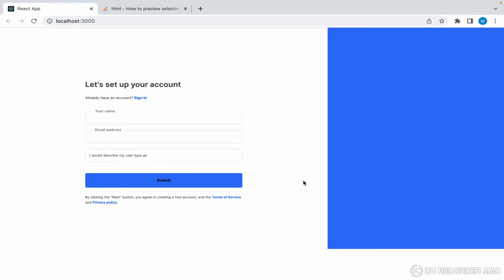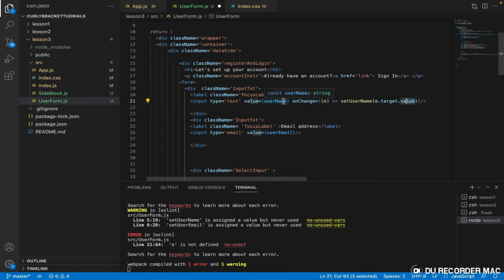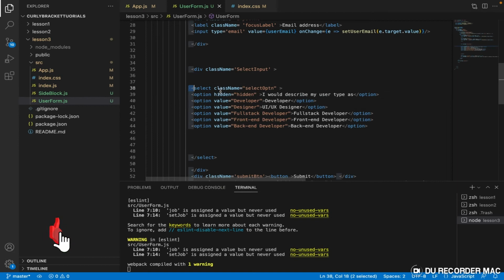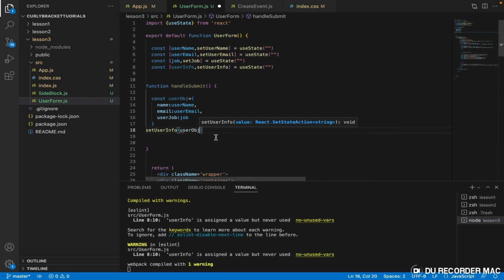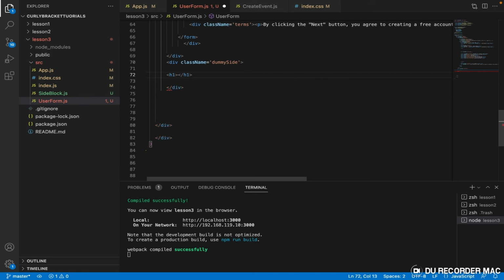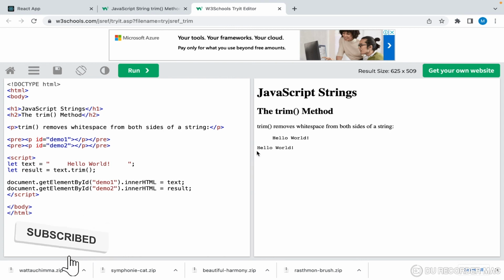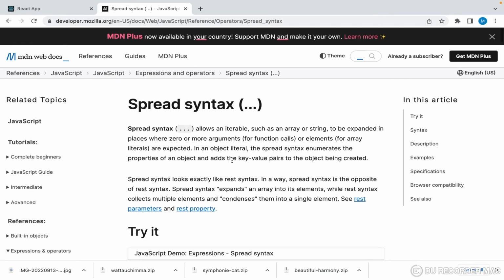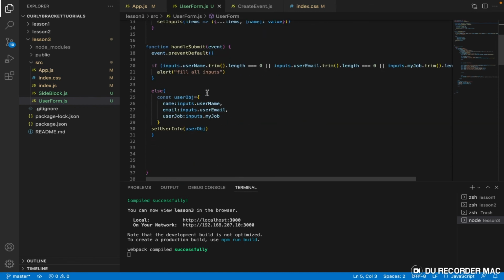All You need to Know About React Forms - React Beginners Tutorial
React is one of the most popular front-end JavaScript libraries for building rich user interfaces. If you complete this course, I guarantee you will be able to build web apps and create super rich UIs using React.

I hope you enjoyed this tutorial. Please drop your comments and suggestions below.